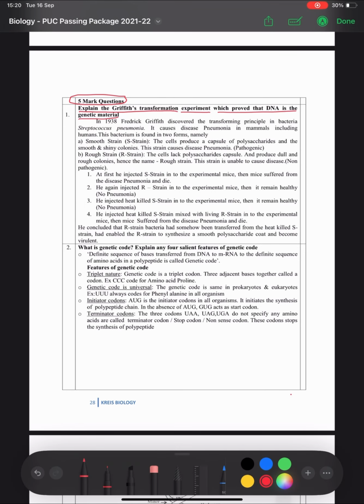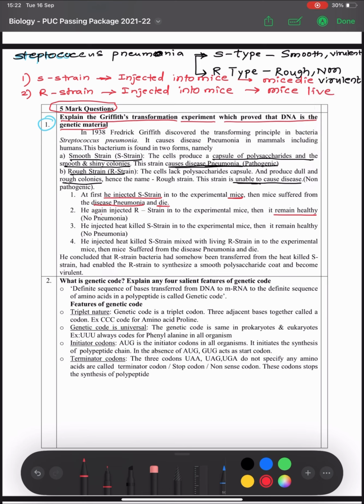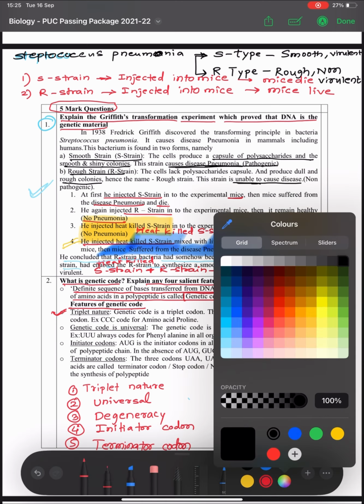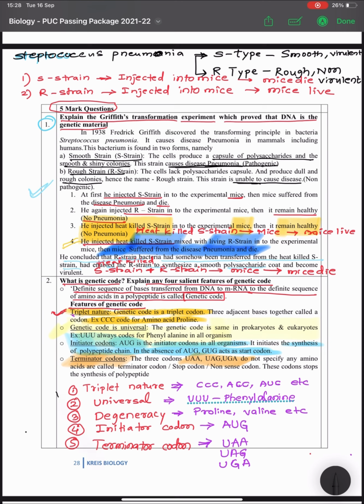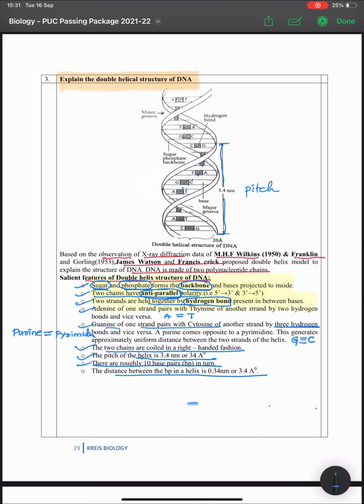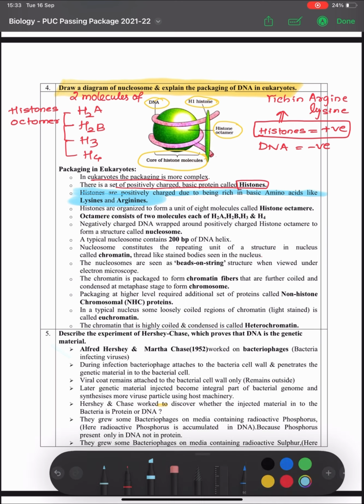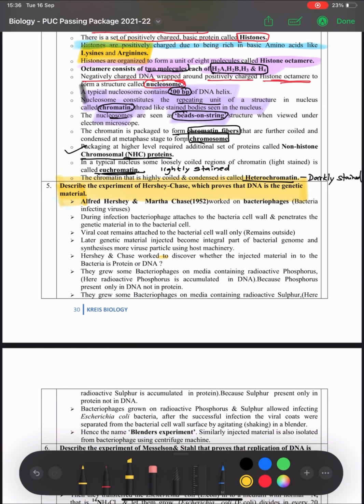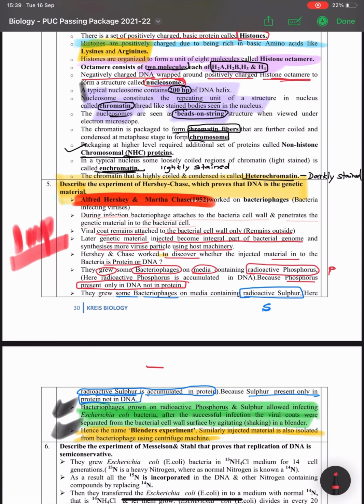🚨🎯💯Molecular basis of inheritance| class12|board exam |prep📚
Molecular basis of inheritance🧬🧬🧬🧬II PU NCERT Board exam 🎯💯

easy tricks
biology paper 🗞️